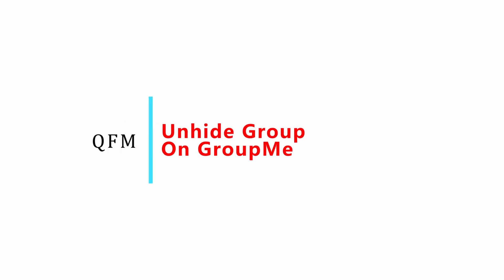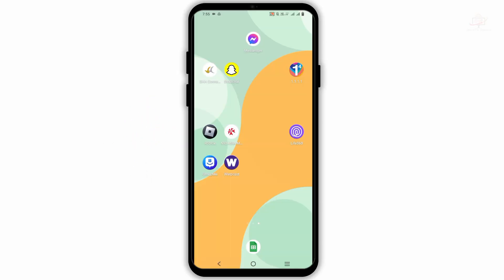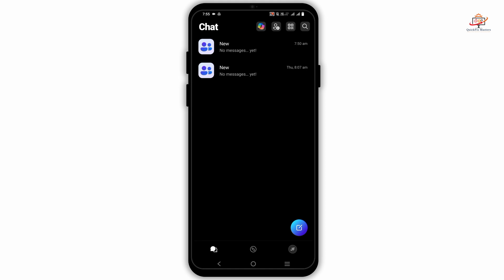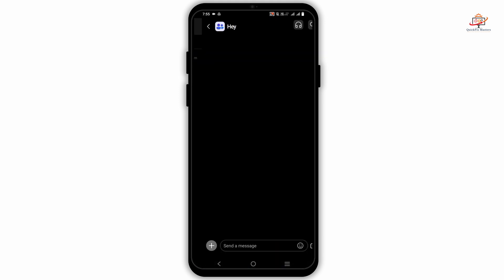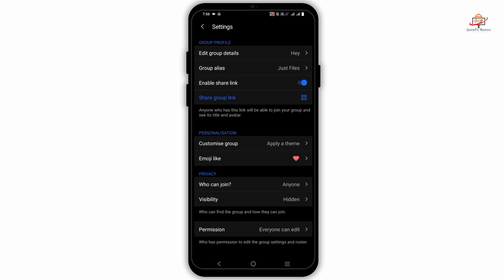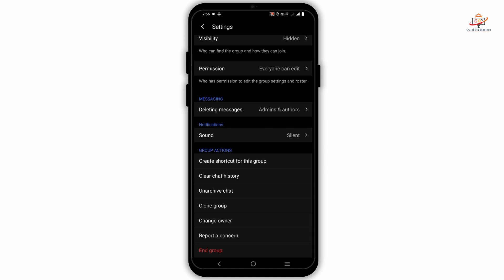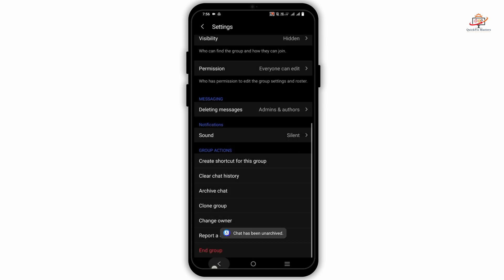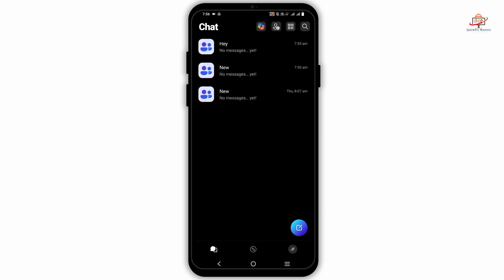How to Unhide Group on GroupMe | How do I restore a group on GroupMe | 2024 New Easy Guide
How to Unhide a Group on GroupMe | 2024 New Easy Guide for Android

Need to access a hidden group on GroupMe? Follow this easy guide to unhide and restore your group chat on Android.

Timestamps:
0:00 - Introduction
0:10 - How to Unhide a Group on GroupMe | 2024 New Easy Guide for Android

Key points covered in the video:
- Explanation of why and how groups can become hidden in GroupMe.
- Step-by-step instructions for unhiding a group chat on the GroupMe app for Android.
- Tips for managing your group chats and ensuring easy access to important conversations.
- Troubleshooting common issues related to hidden groups.